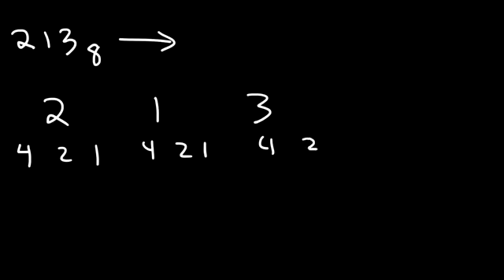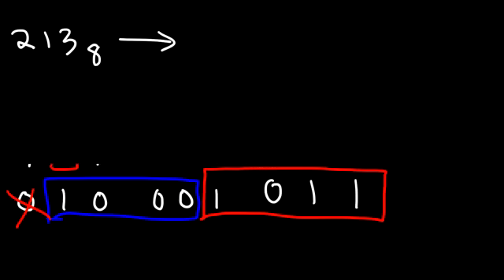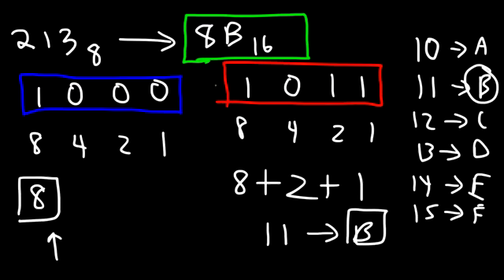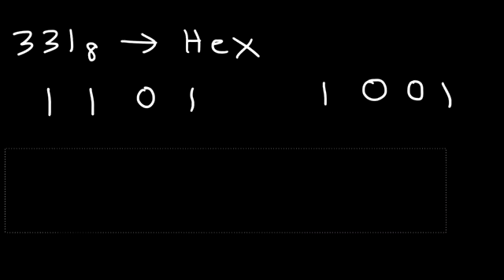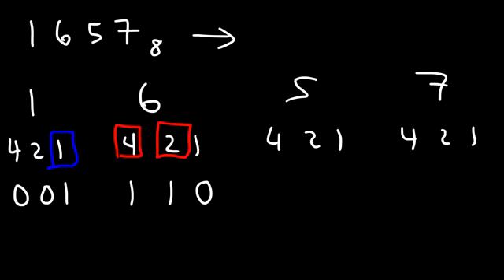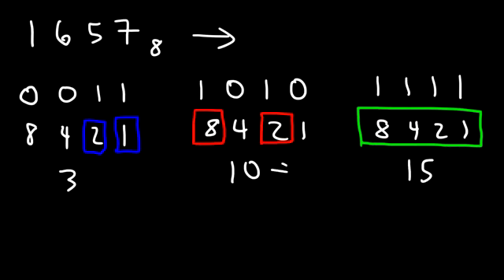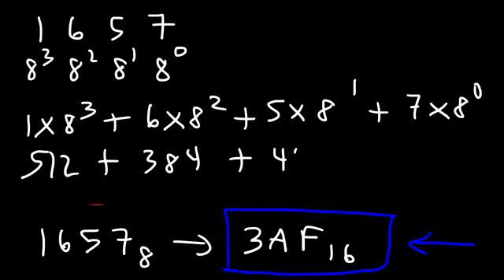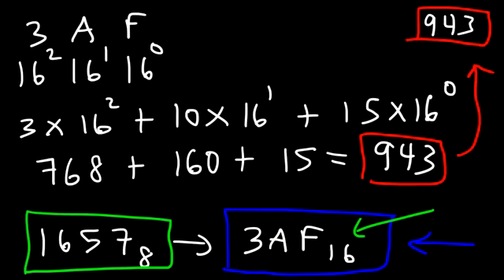Converting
Converting from oxtal to hexadecimal